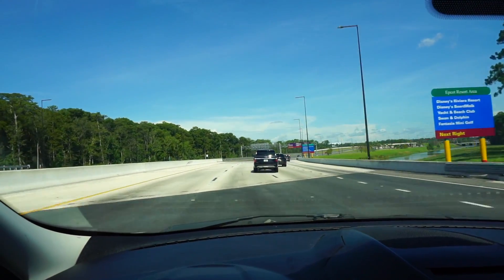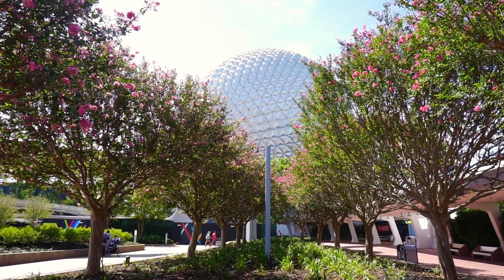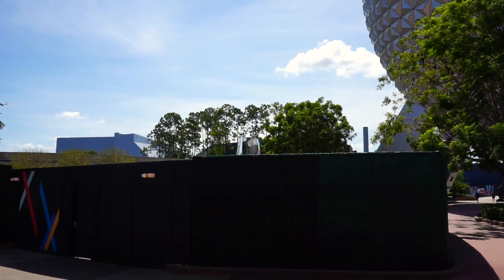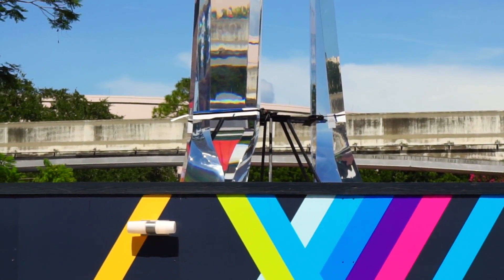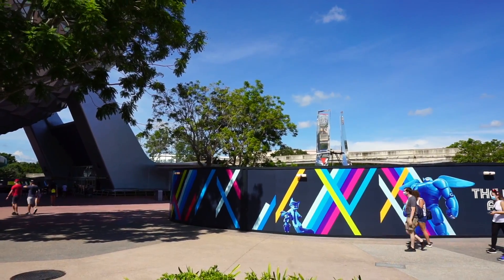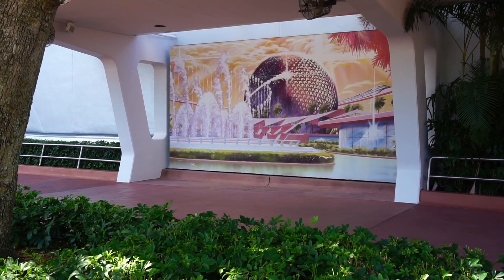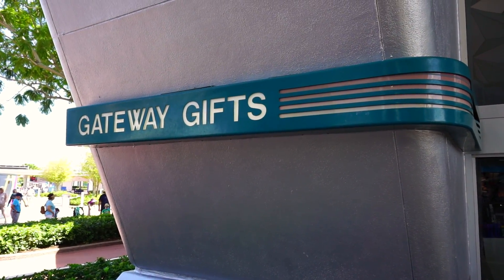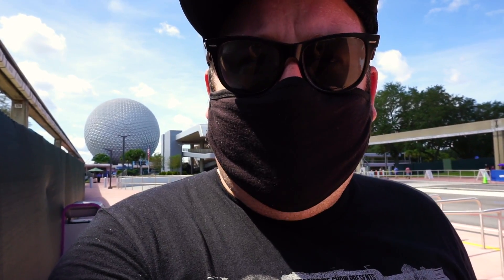The Epcot Pylons are Back! | First Look - Full 360 Tour & MORE!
Today we are taking a quick trip to EPCOT to see the Pylons that have been reinstalled for the new fountain in front of Spaceship Earth! Let's take a closer look!

Hello and welcome to the World of Micah! I travel around filming everything and anything I find interesting –from theme parks to abandoned urban exploring. If you enjoy learning more about Disney history, tips & secrets or a fan of Disney World nostalgia you have come to the right place. I also enjoy showing Universal Studios history and taking a look of what’s left of from classic attractions like JAWS and ‪Back to the Future‬. More of an Urban Exploring fan? I travel around Central Florida and film everything from abandoned Toys “R” Us stores to abandoned attractions. I'm also a major Movie Buff! I have found the filming locations from such films as Edward Scissorhands & Halloween & Hocus Pocus!